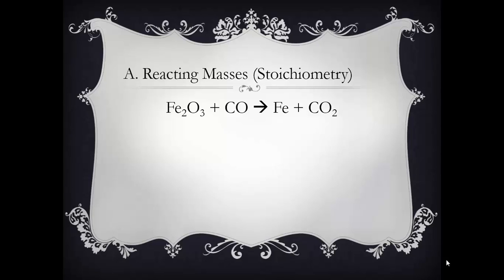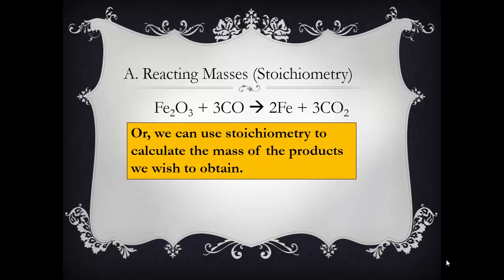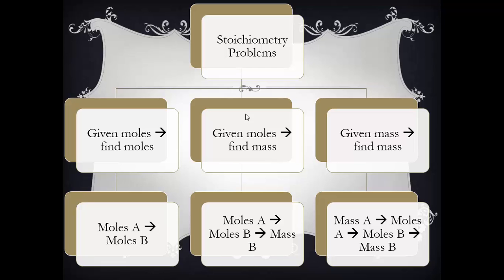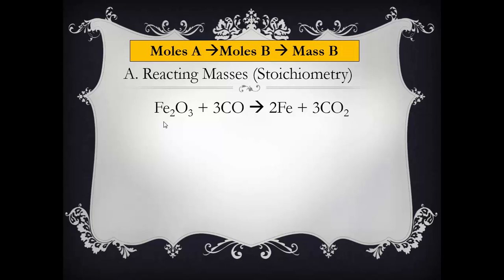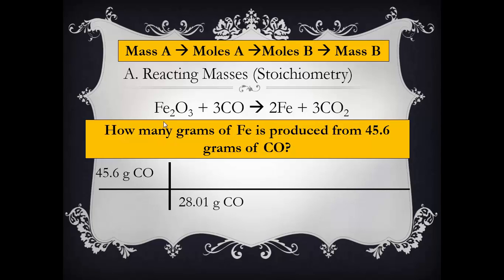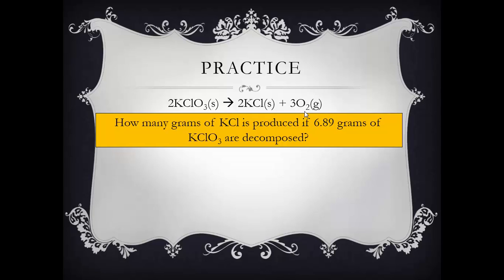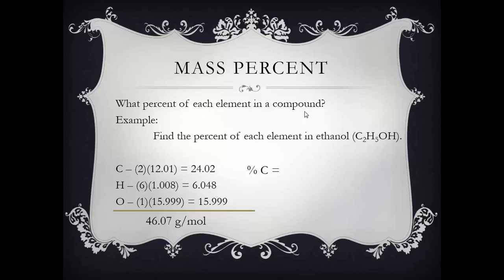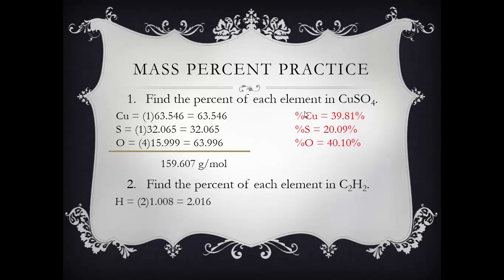AICE Chemistry 1.5 Part 1